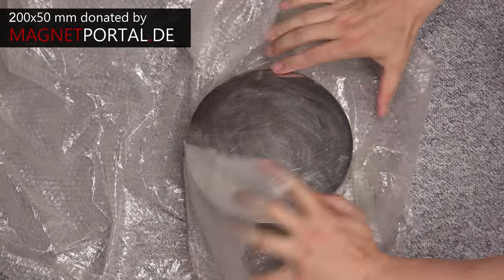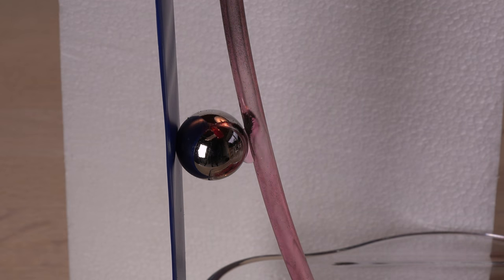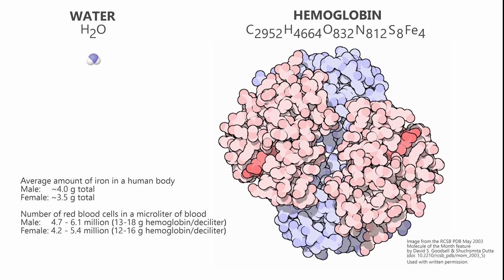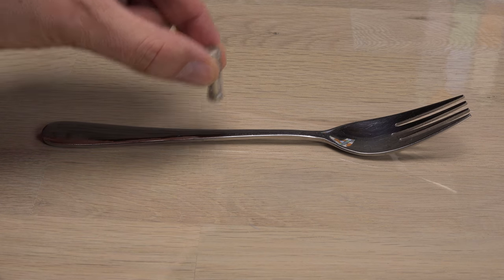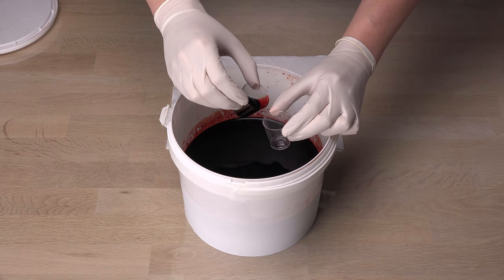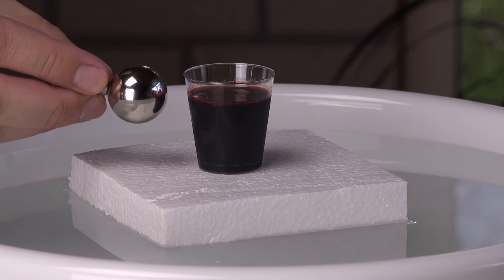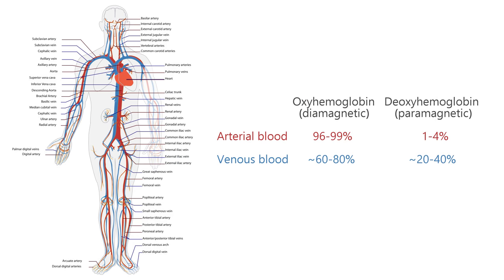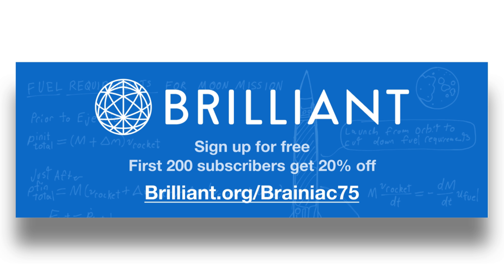Monster magnet meets blood...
Isn't it a problem to handle powerful magnets with iron in our blood? Let's find out!

The D200xH50 mm neodymium magnet was donated by magnetportal.de

Credits for the illustration and animation of the hemoglobin molecule:
May 2003, Shuchismita Dutta, David Goodsell
doi:10.2210/rcsb_pdb/mom_2003_5
Used with written permission.

Time code: 0:00
ISRC: USUAN1100653

Time codes: 0:35 + 6:27
ISRC: USUAN1300027

Time codes: 4:17 + 8:07
ISRC: USUAN1200099

Time code: 9:25
ISRC: USUAN1100655